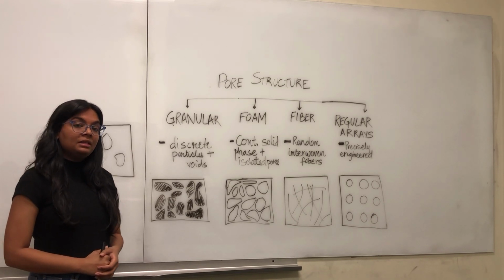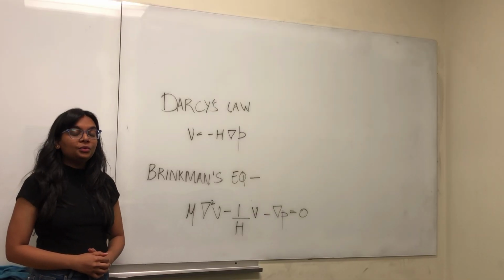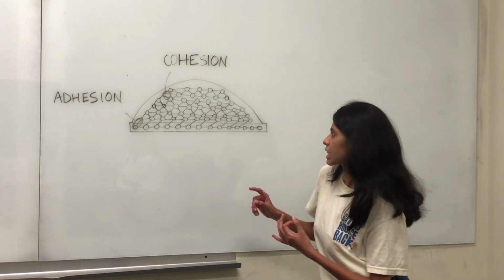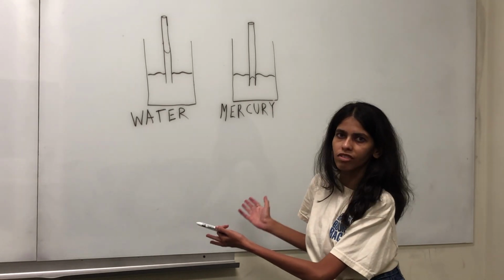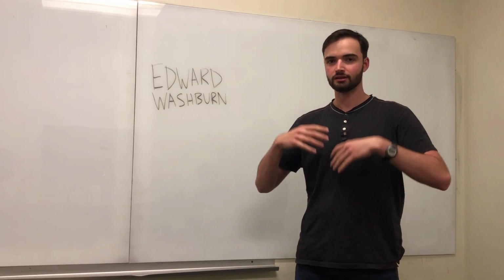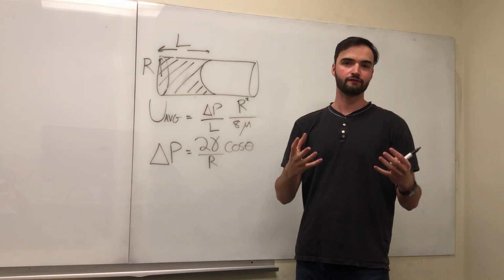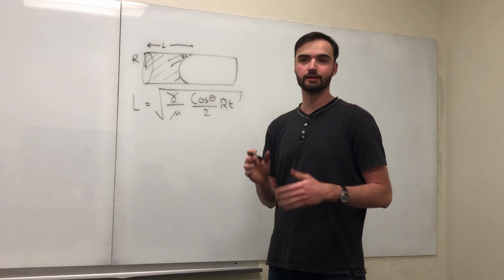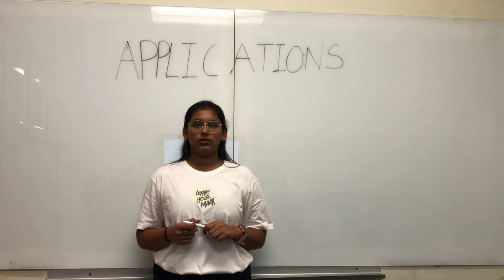2024 Fall Team 4 Sanjneel Ignatoff Magdum Kulkarni